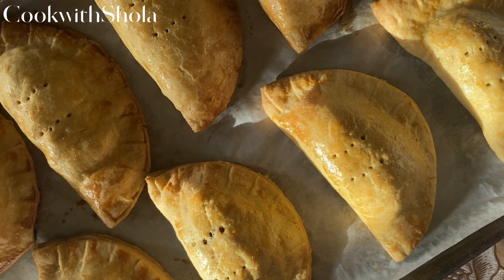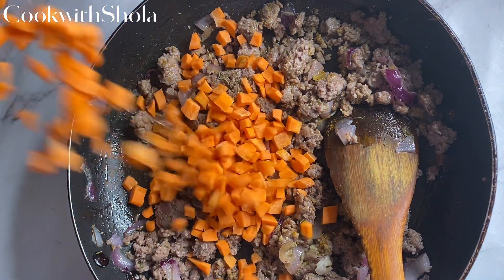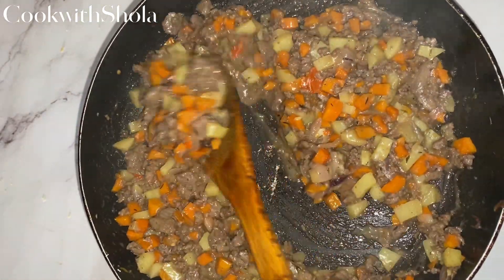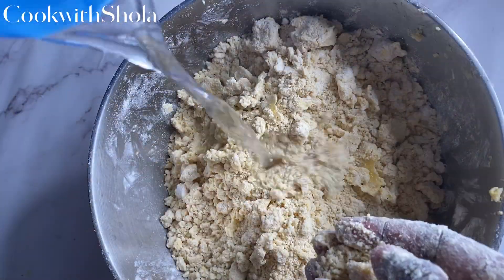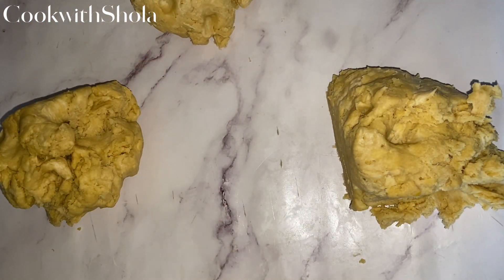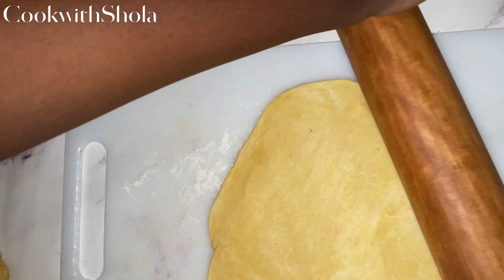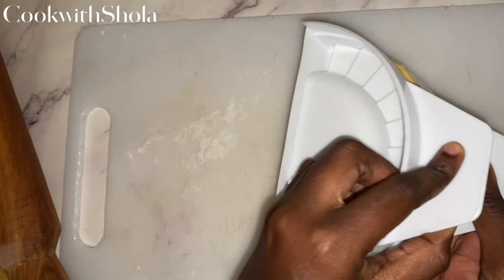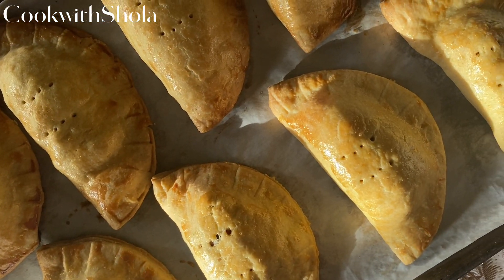HOW TO MAKE NIGERIAN MEAT PIE | MEAT PIE RECIPE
FOR THE PASTRY DOUGH
4 cups flour
250g unsalted butter or margarine (cold)
1 cup cold water
1 tsp salt

Note if you are using margarine add 1/4 tsp of salt

Big batch
8 cups flour
500g unsalted butter or margarine (cold)
1+1/2 cup cold water
2 tsp salt

Add 1/2 tsp salt if you’re using margarine

250g minced meat
3 medium potatoes
1 large carrot
1 tsp thyme
1 tsp curry powder
1 tsp garlic paste
1/2 tsp salt
2 seasoning cubes
Corn flour or all purpose flour to thicken the filling

Cook for about 10-15 minutes to soften the potatoes

Bake at 350F or 180 degrees for 30-35 minutes